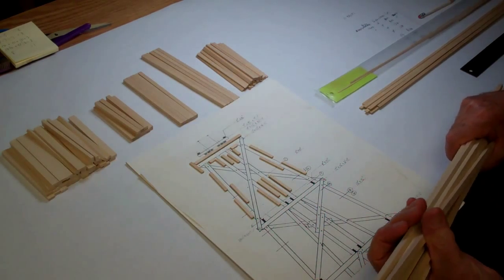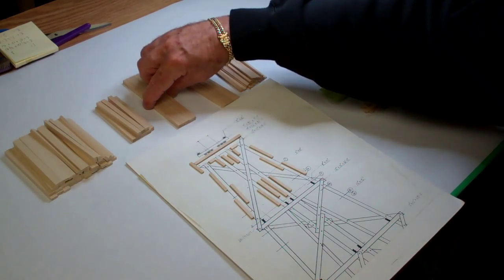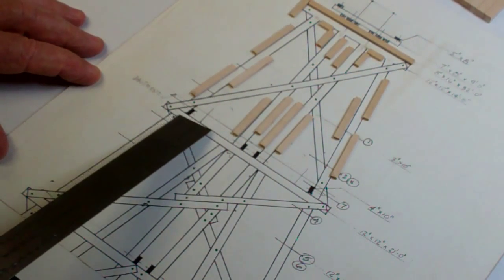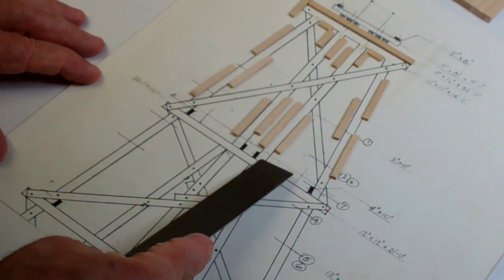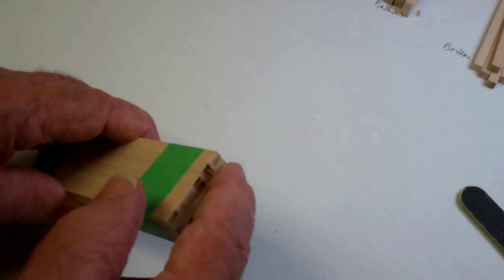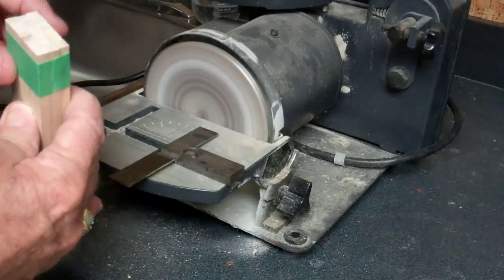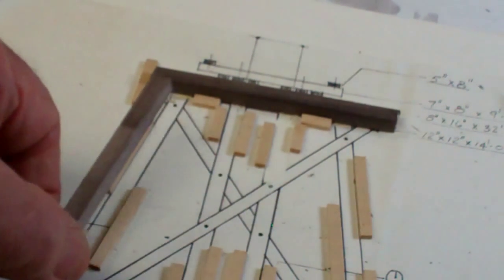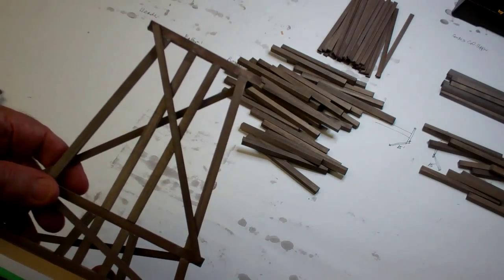Part 12: Building the Cimarron Bridge Trestles at each end.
A series of videos on the construction of the wood trestles connecting to the pin-connected bridge at Cimarron, CO.  More photos on Facebook at: